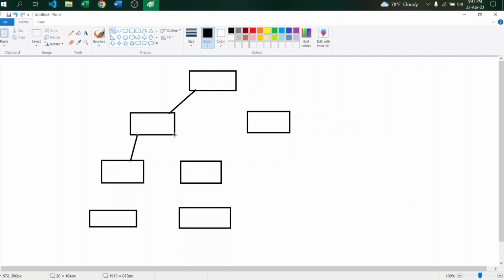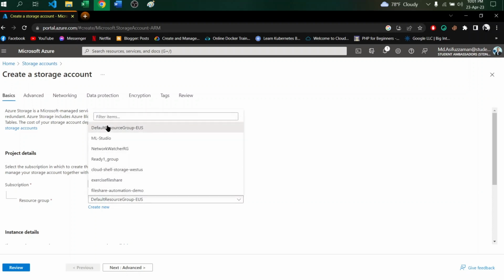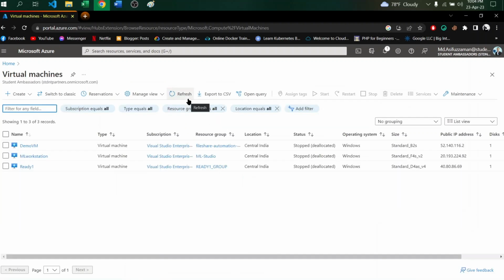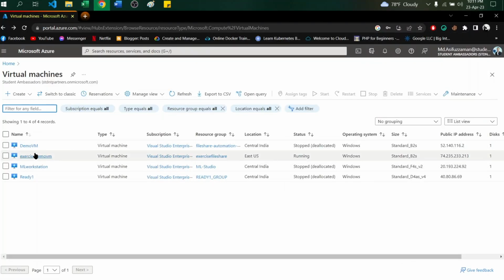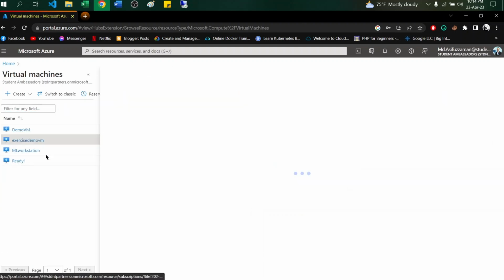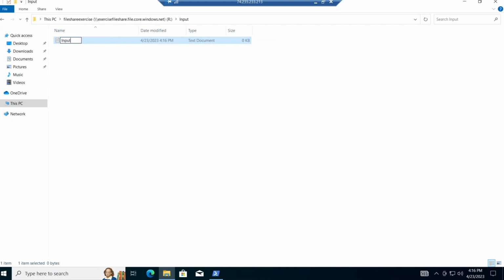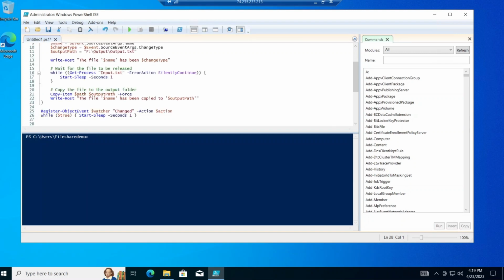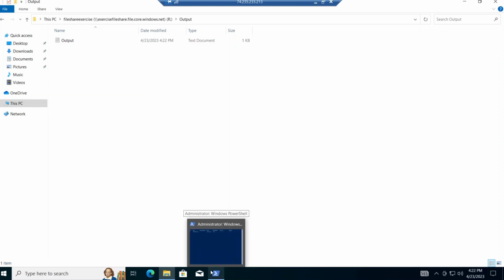Azure File Share Automation in VM using PowerShell Script | Microsoft | Cloud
PowerShell Script-
$watcher = New-Object System.IO.FileSystemWatcher
$watcher.Path = "E:\Input"
$watcher.Filter = "Input.txt"
$watcher.IncludeSubdirectories = $false
$watcher.EnableRaisingEvents = $true

$action = {
    $path = $Event.SourceEventArgs.FullPath
    $name = $Event.SourceEventArgs.Name
    $changeType = $Event.SourceEventArgs.ChangeType
    $outputPath = "F:\Output\Output.txt"

    Write-Host "The file '$name' has been $changeType"

    # Wait for the file to be released
    while ((Get-Process "Input.txt" -ErrorAction SilentlyContinue)) {
        Start-Sleep -Seconds 1

    # Copy the file to the output folder
    Copy-Item $path $outputPath -Force
    Write-Host "The file '$name' has been copied to '$outputPath'"

Register-ObjectEvent $watcher "Changed" -Action $action
while ($true) { Start-Sleep -Seconds 1 }

Timespan-
00:00- Intro and topics
0:36- Structural Diagram
2:50- Creating resource group
3:44- Creating File Share
6:36- Creating VM
10:26- Mounting File Share
14:37- Input & Output Folder
16:44- Implementing PowerShell
21:32- Ending